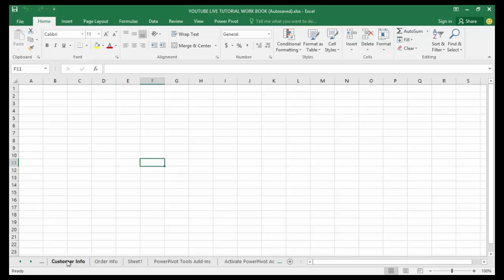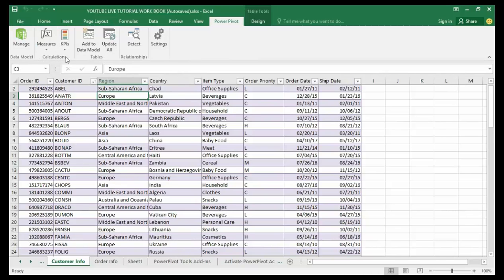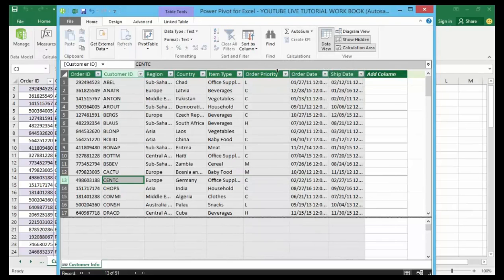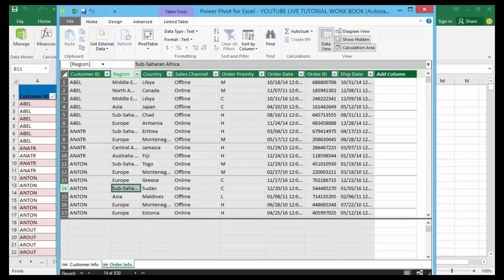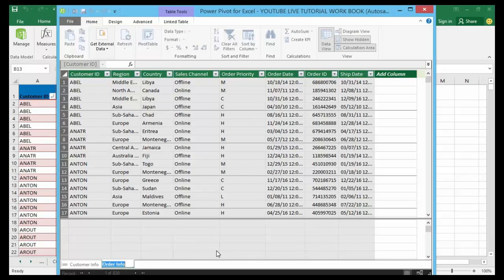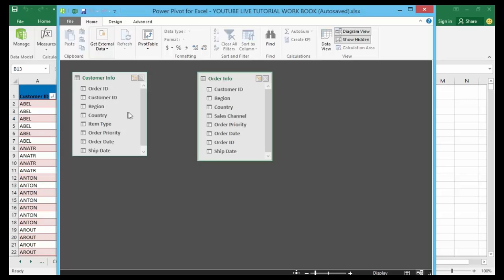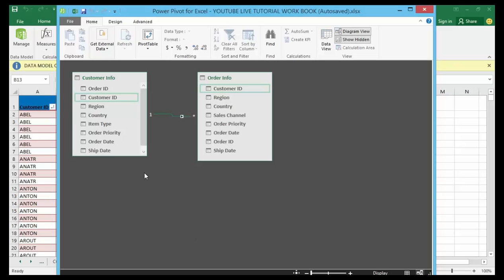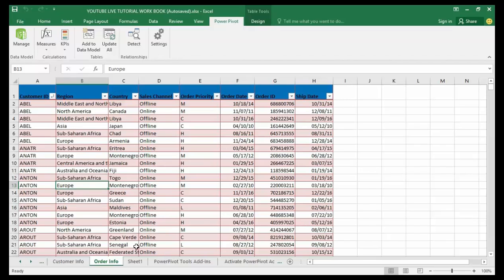How To Create A Data Model With PowerPivot Tools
Learn: The Quick & easy way on How To Create A Data Model With PowerPivot Tools

In this video, you will learn:
How to
1. How To Create A Data Model With PowerPivot Tools
2. How to view data using Data View and Diagram view

A Data Model is a new approach introduced in Excel 2013 for integrating data from multiple tables, effectively building a relational data source inside an Excel workbook. Within Excel, Data Model is used transparently, providing tabular data used in PivotTables and PivotCharts. In Excel, you can access the tables and their corresponding values through the PivotTable / PivotChart Field lists that contain the table names and corresponding fields.

The main use of Data Model in Excel is its usage by Power Pivot. Data Model can be considered as the Power Pivot database, and all the power features of Power Pivot are managed with the Data Model. All data operations with Power Pivot are explicit in nature and can be visualized in the Data Model.
However, there will be only one Data Model in an Excel workbook. When you work with Excel, Data Model usage is implicit. You cannot directly access the Data Model. You can only see the multiple tables in the Data Model in the Fields list of PivotTable or PivotChart and use them. Creating the Data Model and adding data is also done implicitly in Excel, while you are getting external data into Excel.
In Excel Power Pivot, you can import data from various types of data sources and while importing, you can view and choose the tables and columns that you want to import.
The data tables in the Data Model can be viewed in two ways −
• Data View.
• Diagram View.

Data View of Data Model

In the data view of the Data Model, each data table exists on a separate tab. The data table rows are the records and columns represent the fields. The tabs contain the table names and the column headers are the fields in that table. You can do calculations in the data view using the Data Analysis Expressions (DAX) language.

Diagram View of Data Model

In the diagram view of the Data Model, all the data tables are represented by boxes with the table names and contain the fields in the table. You can arrange the tables in the diagram view by just dragging them. You can adjust the size of a data table so that all the fields in the table are displayed.

LearnexcelwithT